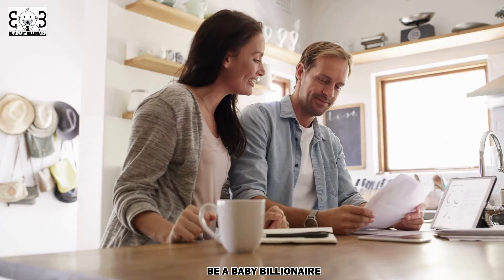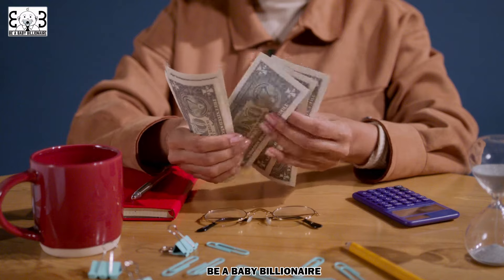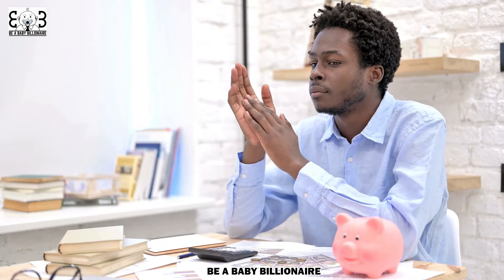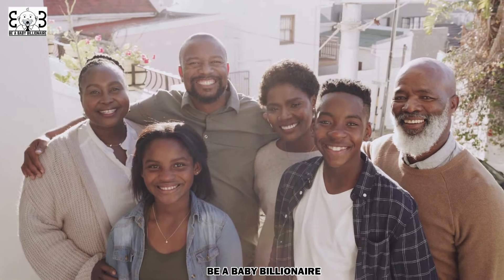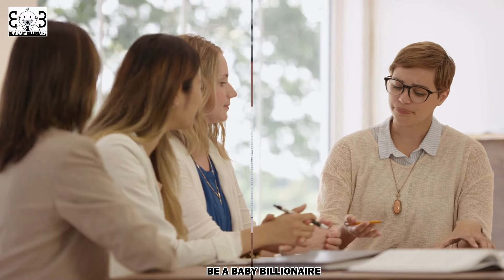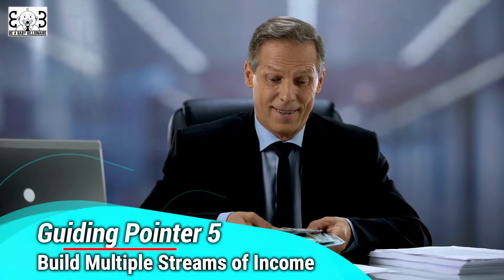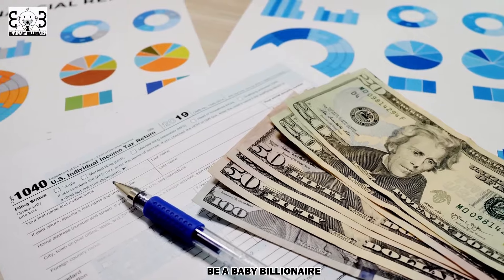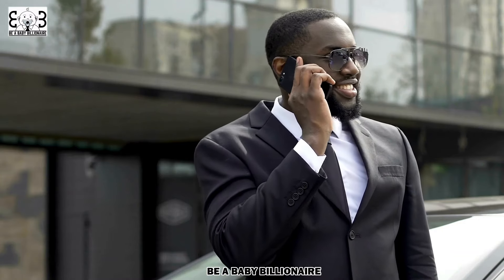BLUEPRINT to FINANCIAL INDEPENDENCE.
Are you ready to achieve financial independence? In this video, we are sharing the tried and tested blueprint for reaching your financial goals and gaining financial freedom. Learn how to save, invest, and manage your money to pave your way towards financial independence. Don't let money hold you back from the life you want - follow these blueprint concepts to learn and take control of your finances today! Like everything in life, we will need to learn on our own and also from others. Use this as a guide- Blueprint to your financial Independence.
From the moment we are born, we are being pushed into societal norms and expectations to fulfill them. We do what is being told and conditioned so. As a result, we do everything to please them. Then we are told to go to school, get a job, and work ourselves for the next 40 years and earn a paycheck. But, Is this Independence and is there any financial benefit to working for someone else and making them rich and keeping ourselves poorer (when we factor in Inflation). Is this modern-day slavery and why is it that we are still repeating the same routine and concepts that worked in the 1800's? Financial independence is when you get to do what you want to do and when you want to do it. It's also when you have your own business that's in your name and set your own hours and Prices. It's also when you get to take off whenever you please to free up time for yourself and your family by delegating work to others. It's also when you do not have to beg your boss for a few more days off when you are at someone else's mercy. It's also when you get to live life on your own terms and call the shots. it's also when you have surplus funds to last you a lifetime and support many more generations. Also, it's when you will have no money worries, whatsoever. That is true financial Independence.

✅  About BE A BABY BILLIONAIRE.

👉 The essence of this channel is to provide our viewers with financial education and out-of-box thinking. The topic of money is and has never been taught in schools, colleges, or even universities worldwide. Neither was any information shared or even talked about within families.

As a result, most people are financially illiterate and find themselves in total darkness on the subject. Since our entire lives revolve around matters of money, being economically illiterate is not acceptable by today's standards. We have taken the first steps in doing our part to do something about it and educate people on the subject.